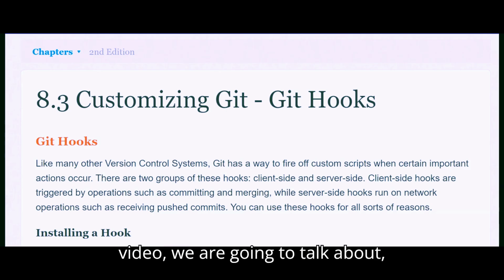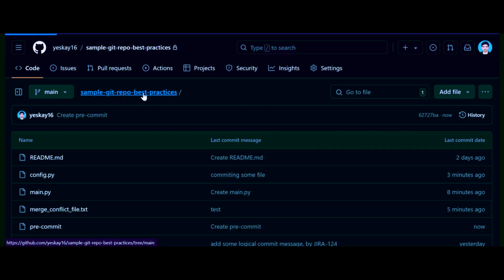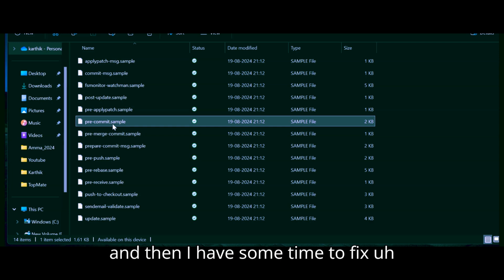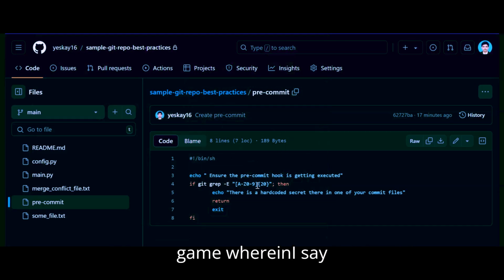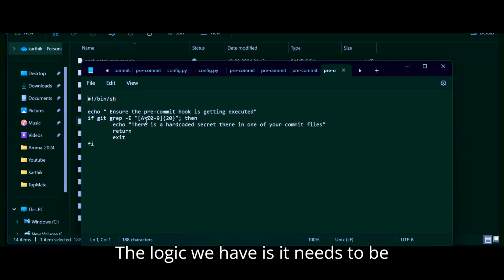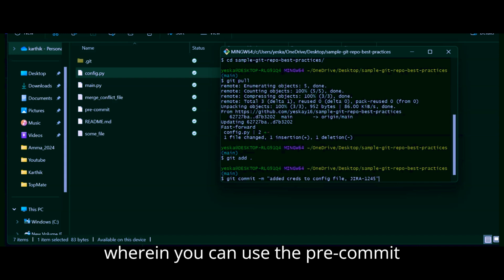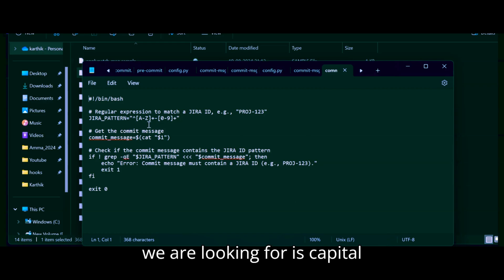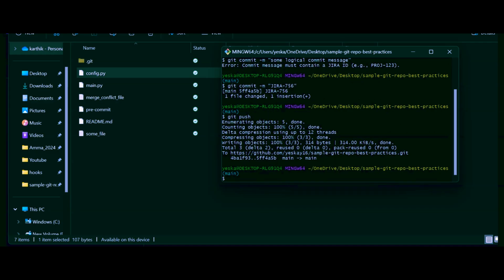GIT Hooks Explained in Under 12 Minutes | With Live Examples | EP - 02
💻 Understanding Git Hooks | Powerful Automation for Your Projects ⚙️

In this video, we take a deep dive into **Git Hooks**! 🔍 Ever wondered what Git Hooks are and what they can do? 🤔 We’ll explore their capabilities and how they can automate tasks in your Git workflow. 🚀

This video also includes **2 useful demos** 🎥 to help you grasp the concept more clearly and see Git Hooks in action! From pre-commit checks to post-merge scripts, learn how to supercharge your development process. ⚡